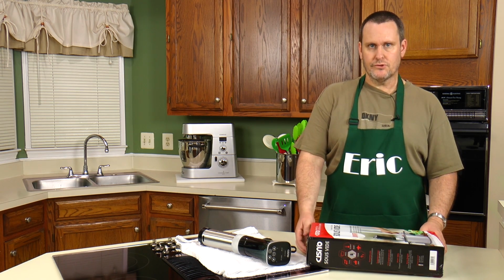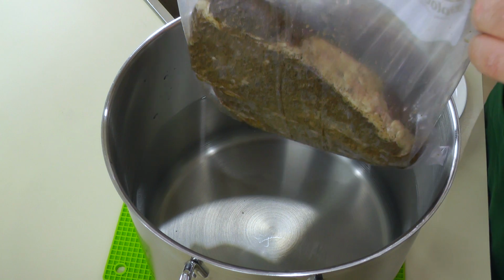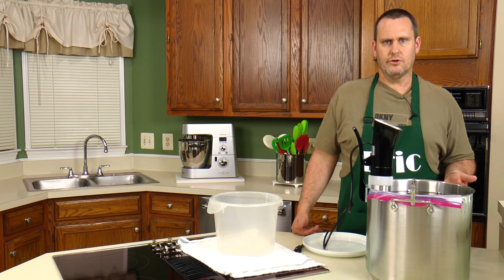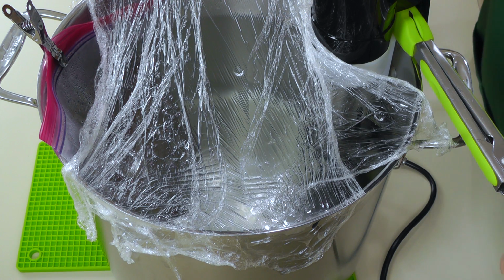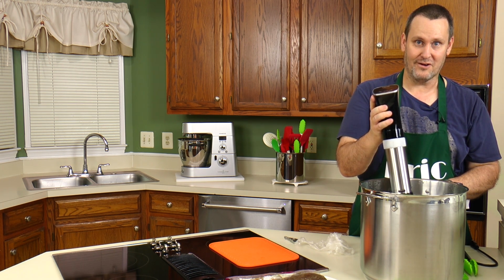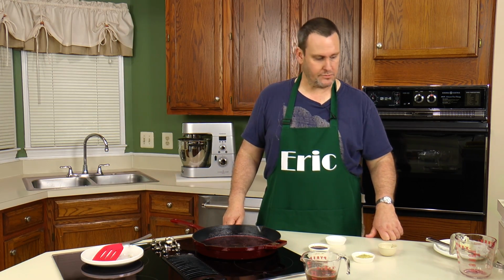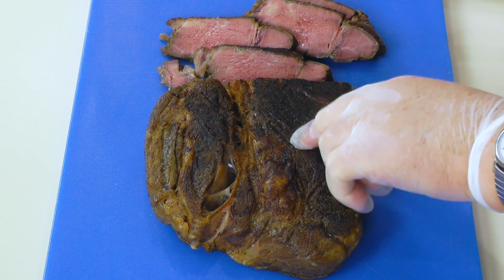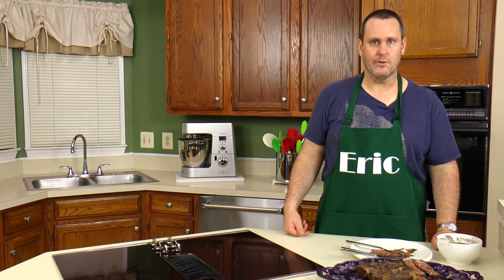Sous Vide Prime Chuck Roast ~ CISNO Immersion Circulator ~ Amy Learns to Cook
Sous Vide Chuck Roast. CISNO Immersion Circulator. Eric tries a sous vide immersion circulator by CISNO for the first time. He cooked this chuck roast for hours then seared it in a cast iron pan. After the chuck roast was seared, he made a pan sauce in the drippings. The CISNO Sous Vide Cooker Immersion Circulator worked great!

CISNO Sous Vide Cooker Precise Immersion Circulator: